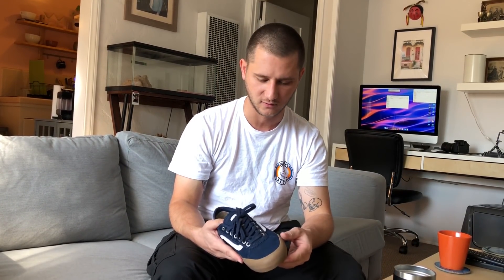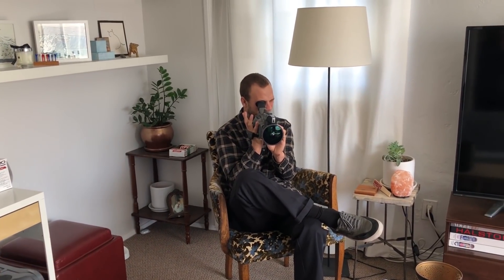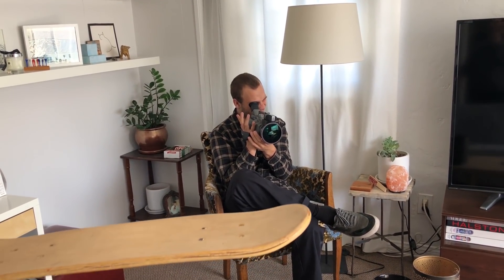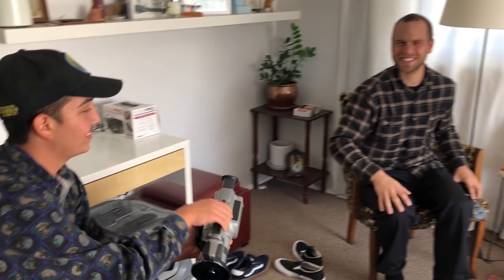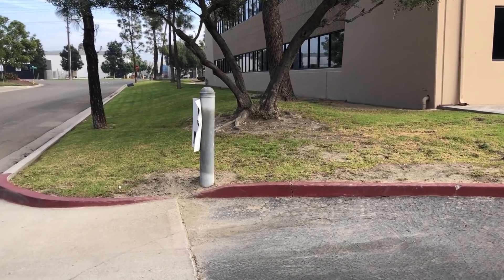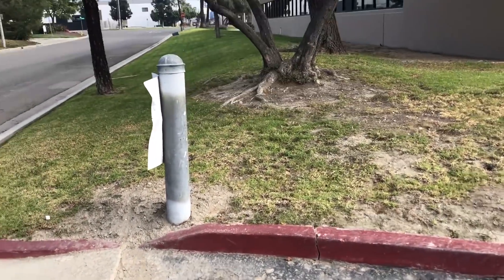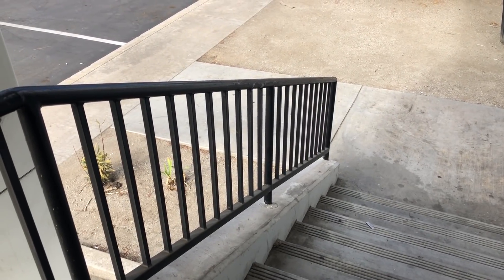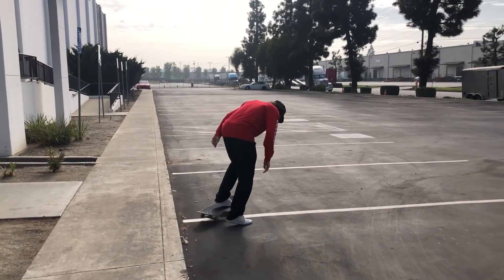New Vans Chima 2 shoe review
Super long vlog today
Vans Chima 2 shoe review
skated with Dale, Tanner, Kyle, Manny, and Tony